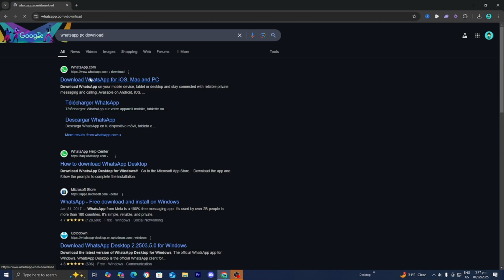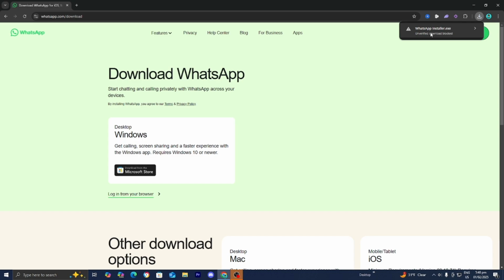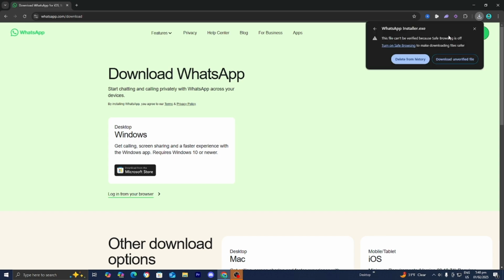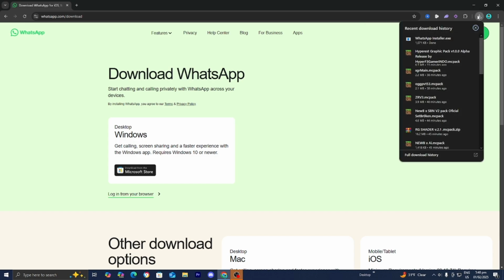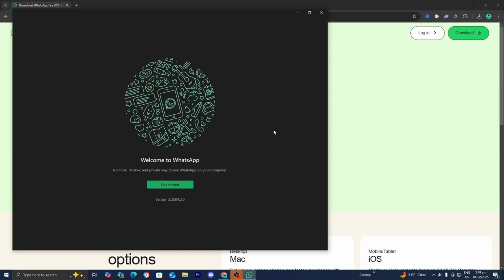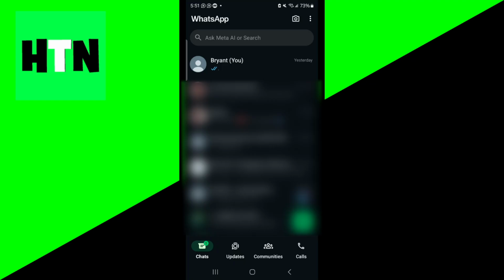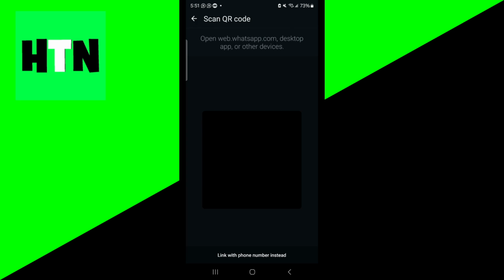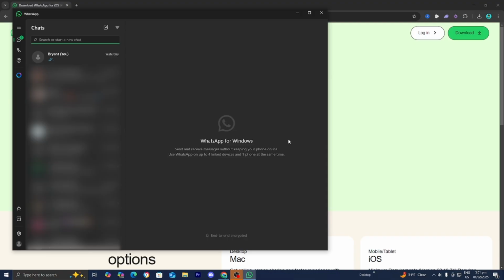How To Install Whatsapp On Laptop & PC 2025! - Tutorial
Learn how to install Whatsapp on your laptop or PC with this easy tutorial for 2025! Follow these steps to download and use Whatsapp on your computer.